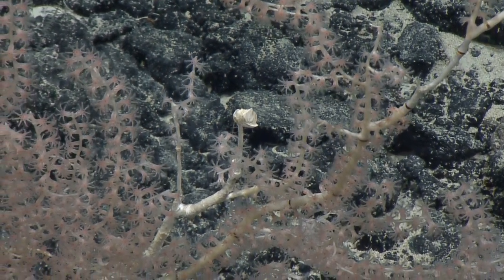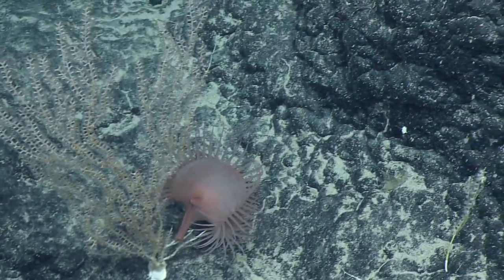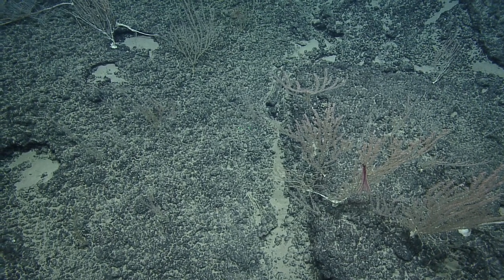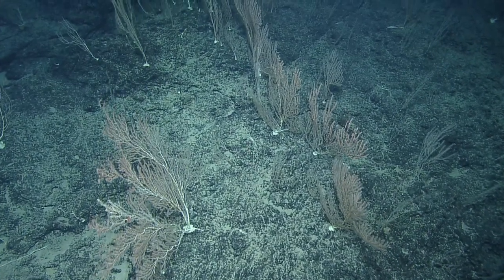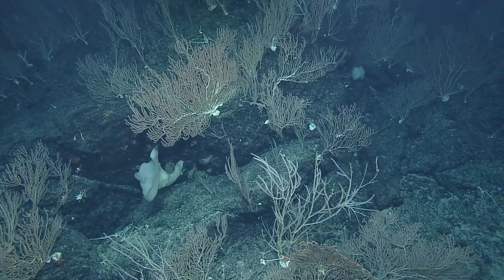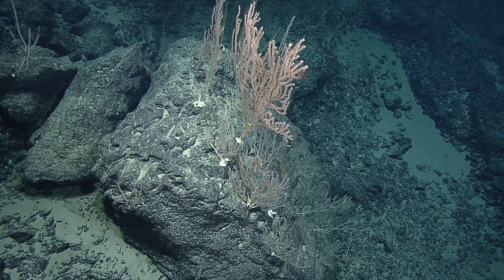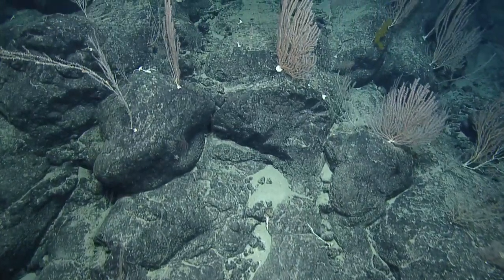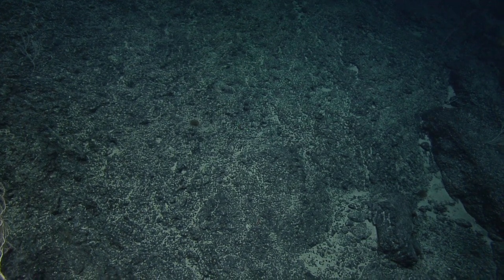NA154_H2005_(2of12)_20230916T081237Z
00:03:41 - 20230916T081618Z Note:  More bamboo like coral garden (noted to have internodal branching and one noted to have a strange associate that resembles a shell with some hydroids; egg case?) and fallen bamboo stalks, black coral
00:04:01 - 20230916T081639Z Note:  well developed manganese rust suggesting this is an old sea mount not of Hawaiian origin
00:04:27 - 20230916T081705Z Note:  more of the bamboo corals with some Pseudoanthamastus
00:05:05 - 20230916T081742Z Note:  what looks like a stalk of some organism
00:06:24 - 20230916T081902Z Note:  unbranched bamboo as well
00:07:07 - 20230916T081944Z Note:  previous black coral could be trissopathes sp?
00:08:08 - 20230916T082046Z Note:  bamboos planar and internodal branching, could be planar Eknomisis
00:09:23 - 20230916T082201Z Note:  Synaphrobranchid eel; well developed dorsal and anal fins that are connected in the back
00:11:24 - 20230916T082401Z Note:  another boulder with more internodal bamboo colonies as well as a type of primnoid with delicate poolyps with an anemone on top along with pseudoanthamastus and a tropathes balack coral?
00:12:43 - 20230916T082521Z Note:  paragoriga like colonies, branching primnoids
00:13:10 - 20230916T082548Z Note:  *Chrysogorgiidae is the first primnoid recorded
00:13:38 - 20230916T082616Z Note:  possible ID: Ramuligorgia militalis
00:14:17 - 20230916T082655Z Note:  another boulder with bamboo internodals with a brittle star associate and a white sea star on it along with a Faerridae glass sponge
00:15:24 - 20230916T082802Z Note:  paragorgia and pseudoanthamstus
00:17:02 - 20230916T082940Z Note:  Predatory ctenophore swimming in the water colmn
00:17:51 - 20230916T083029Z Note:  venus flytrap anemone on an internodal bamboo coral
00:18:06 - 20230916T083043Z Note:  earlier chrysogorgia that had been mislabeled primnoid, may be a peurogorgia militaris
00:18:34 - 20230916T083112Z Note:  crinoid on another bamboo coral
00:19:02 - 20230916T083140Z Note:  all planar bamboo corals and all internodal
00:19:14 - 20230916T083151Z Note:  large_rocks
00:20:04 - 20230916T083242Z Note:  purple like chrysogorgia looking coral and paragorgia with some more black coral (Bathypathes)
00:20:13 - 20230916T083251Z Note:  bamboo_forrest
00:20:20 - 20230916T083258Z Note:  more large rocks
00:20:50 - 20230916T083327Z Note:  tops of these boulders covered in large bamboo corals
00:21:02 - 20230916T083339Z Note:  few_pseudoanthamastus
00:22:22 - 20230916T083459Z Note:  pleurogorgia militaris has been revised to Ramuligorgia militaris - Asako
00:25:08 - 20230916T083746Z Note:  one colony noted to have some sort of covering overgrowth (Parazoanthids) on it, black coral (Cladopathidae) in the background (Bathypathes maybe), tiny crab seen, evidence of holothurian poop
00:25:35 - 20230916T083813Z Note:  a lot of sediment noted to be down here
00:25:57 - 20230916T083834Z Note:  Macouridae fish (Grenadier)
00:27:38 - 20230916T084015Z Note:  noted multiple types of bamboo corals within the bamboo forest
00:28:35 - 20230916T084113Z Note:  crinoid seen on one of them
00:30:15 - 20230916T084253Z Note:  nodal brancher seen as well, one larger colony with crinoid and a small orange lump (anemone)
00:32:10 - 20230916T084448Z Note:  Lebbeus shrimp among some more bamboo coral colonies of different features
00:34:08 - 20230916T084646Z Note:  high density of bamboo corals noted
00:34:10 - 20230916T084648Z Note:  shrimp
00:35:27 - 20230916T084805Z Note:  purple crinoid on a bamboo with an orange white thing hanging off of it
00:36:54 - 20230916T084932Z Note:  what looks like a beaked whale skull encrusted with ferromanganese
00:37:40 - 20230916T085018Z Note:  synallactid sea cuke
00:38:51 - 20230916T085129Z Note:  a larger sediment filled puka among flow
00:39:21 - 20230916T085159Z Note:  pseudoanthamastus on a boulder with some more black coral and bamboo coral
00:42:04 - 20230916T085442Z Note:  could be a snail fish